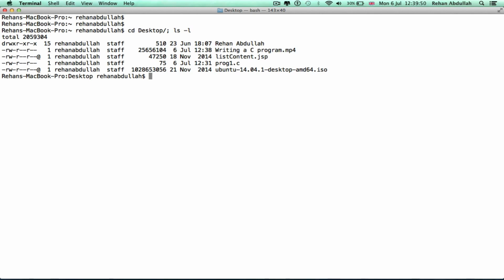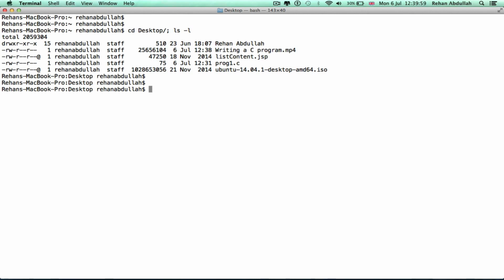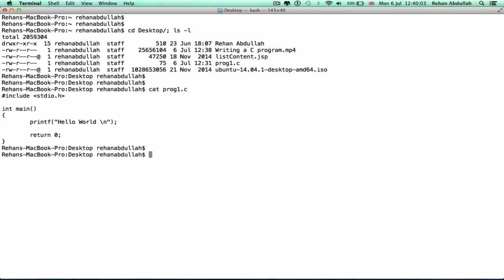Mac Computer TERMINAL Commands - Tutorial 10 | Compiling a C Program